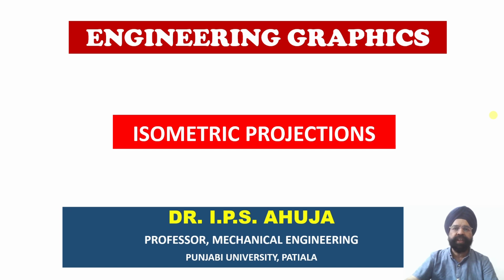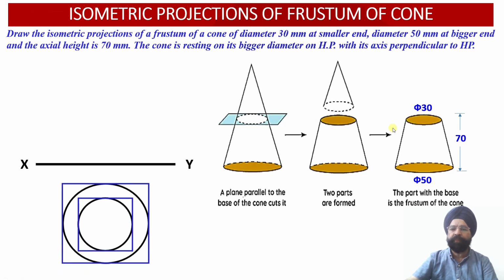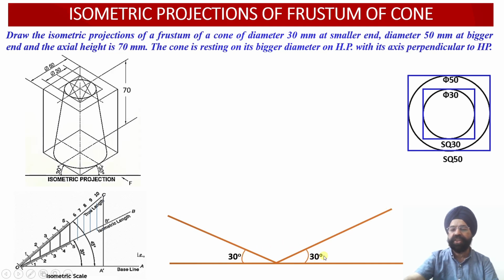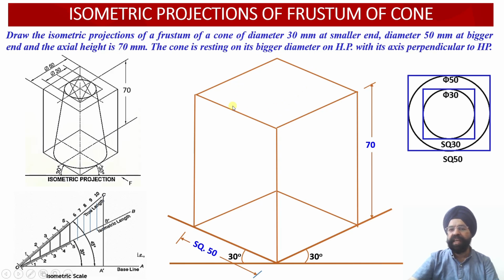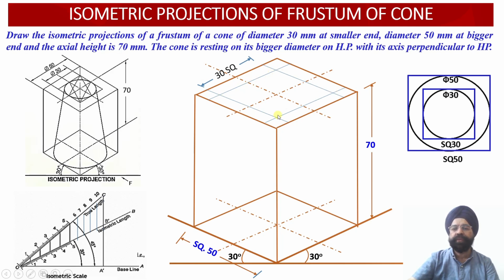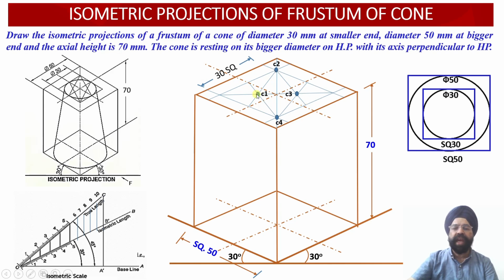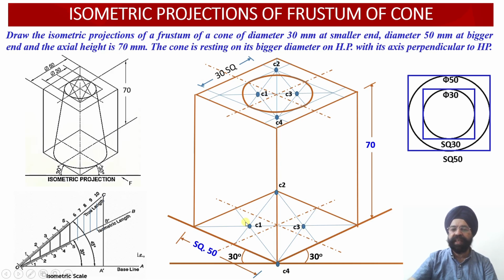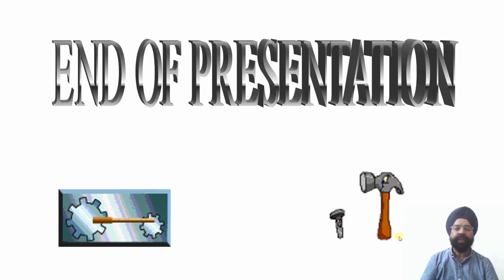Engineering Graphics Lecture 015I Isometric Projections IX (Isometric Projection of Frustum of Cone)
ISOMETRIC PROJECTIONS

ISOMETRIC PROJECTIONS OF FRUSTUM OF CONE

 Draw the isometric projections of a frustum of a cone of diameter 30 mm at smaller end, diameter 50 mm at bigger end and the axial height is 70 mm. The cone is resting on its bigger diameter on H.P. with its axis perpendicular to HP.